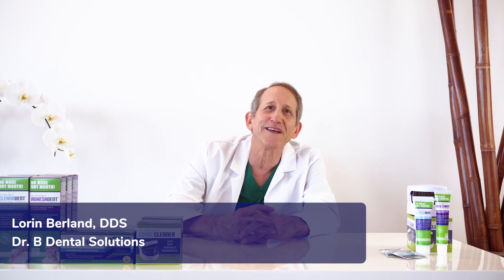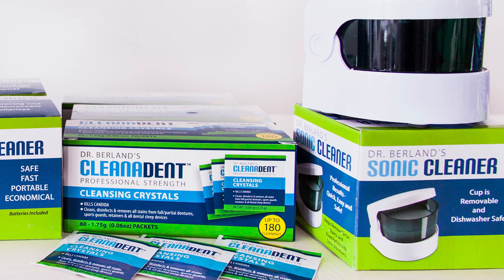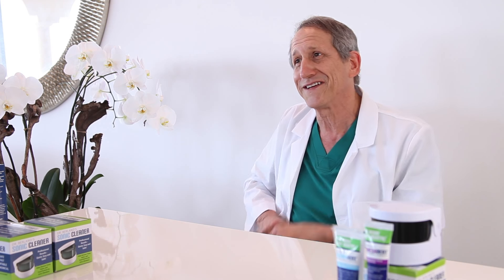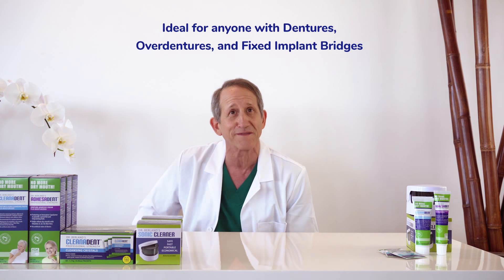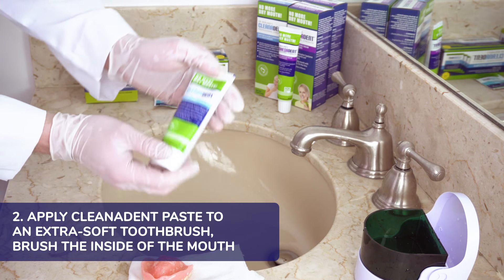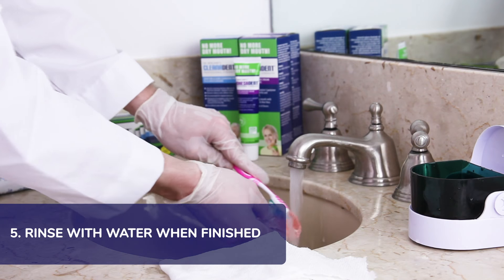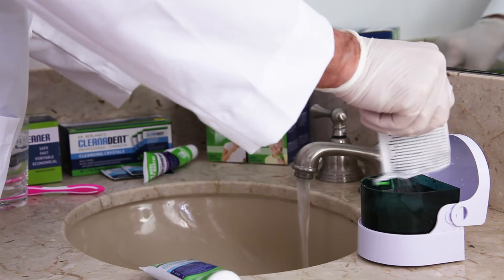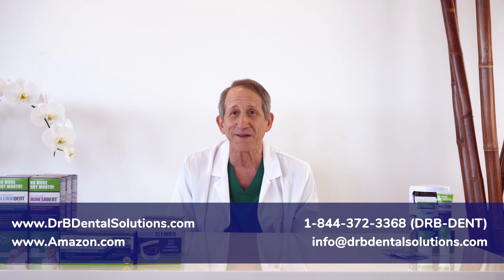Dr. Berland Explains How Cleanadent Paste Cleans Your Dentures & Gums and Helps Prevent Dry Mouth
In this video, Dr. Lorin Berland, one of the most published authors in Clinical Dentistry, explains how Cleanadent Paste Helps with Dry Mouth- the Only Denture & Mouth Toothpaste to Earn the ADA Seal of Acceptance!

Cleanadent Paste is specially formulated to be "Ultra-Low" Abrasive so it is safe for dentures, and it is rich in Vitamins A, D & E, Aloe Vera, Coconut Oil and Tea Tree Oil to help Reduce Oral Infections, Dry Mouth and Sore Spots.

We look forward to your questions and comments!